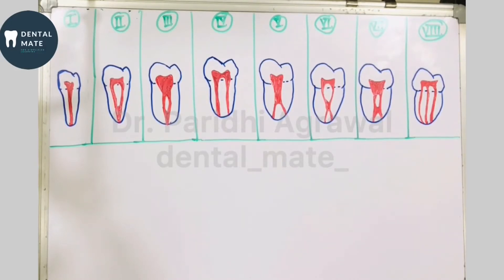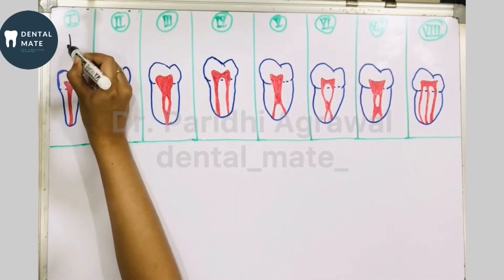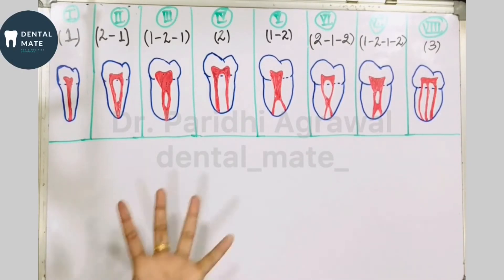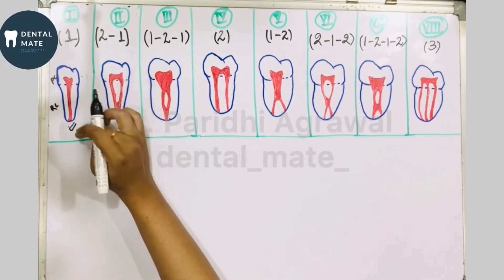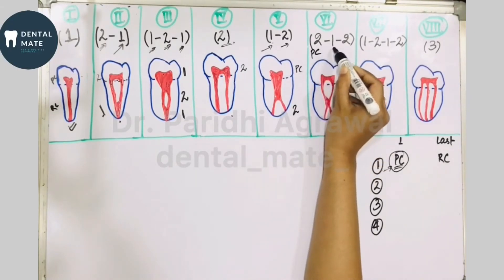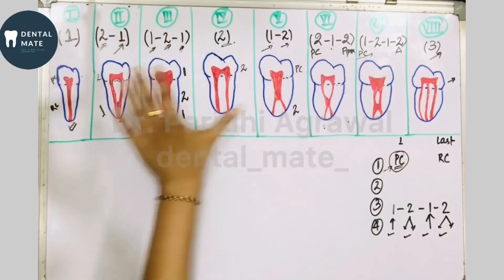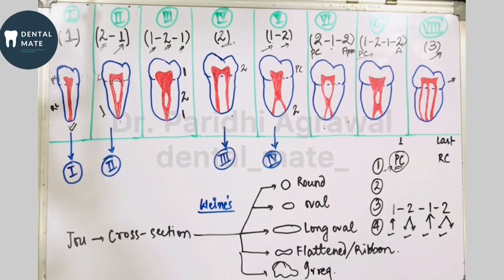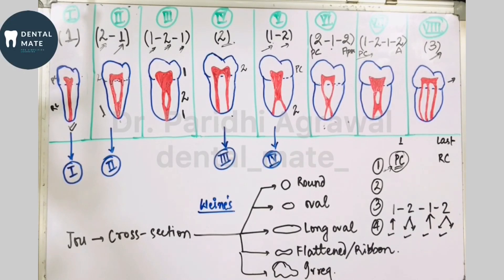Root canal configurations | TRICKS | SIMPLIFIED | Vertucci classification | Dr Paridhi Agrawal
Do you get confused between the various types of Vertucci’s root canal configuration? Then watch this video till end for some simplified tips and tricks.
This video covers all the three root canal configuration that is - Vertucci classification, Weine classification and Jou classification. These can be asked as a shot answer question and definitely in viva.